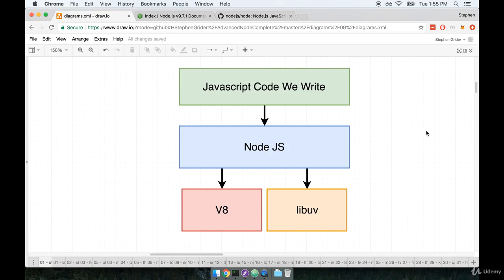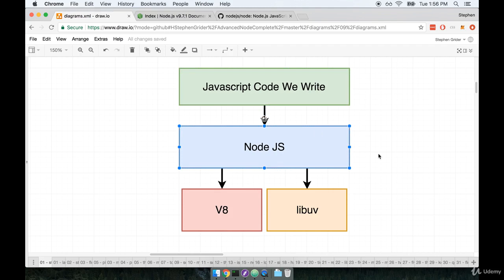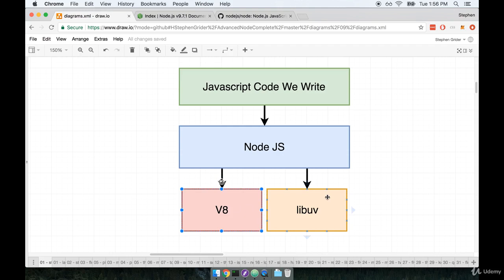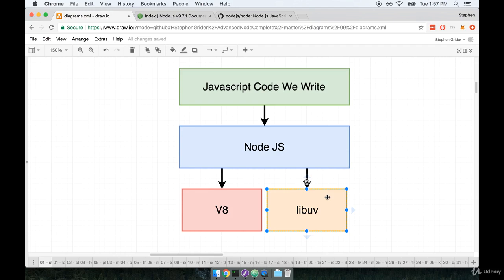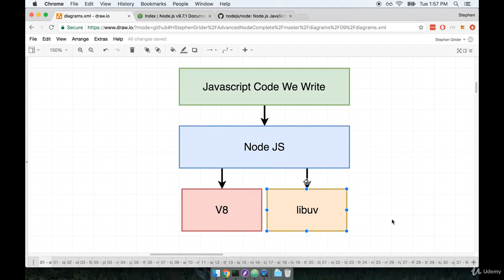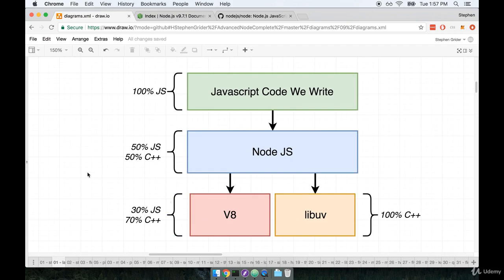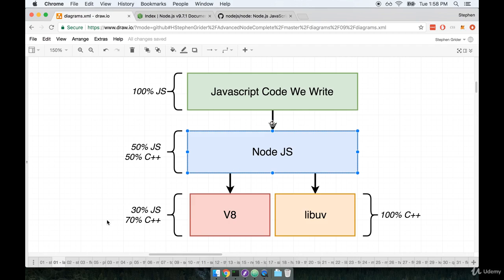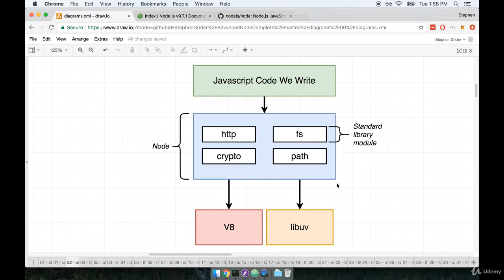A10 Node Internals